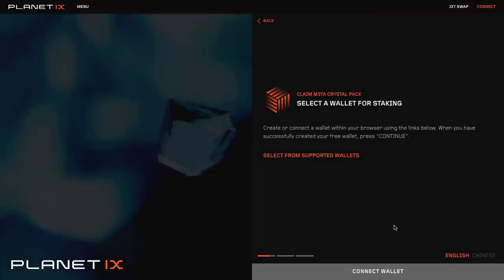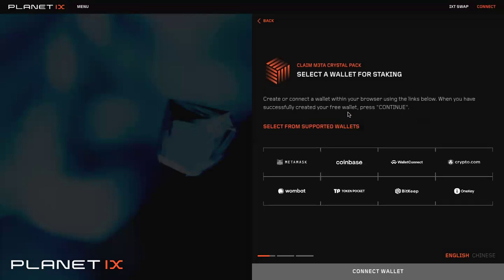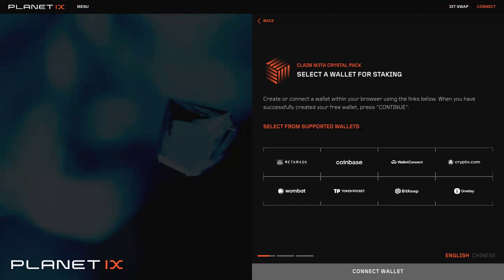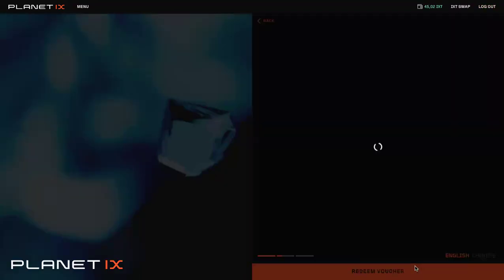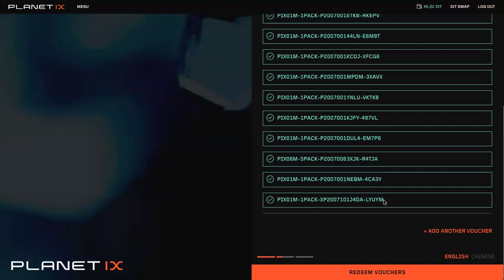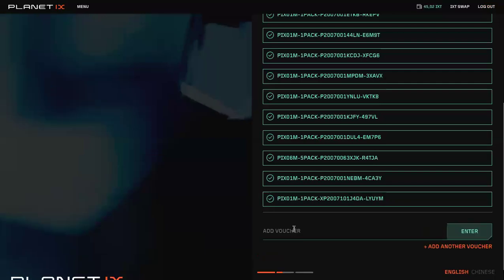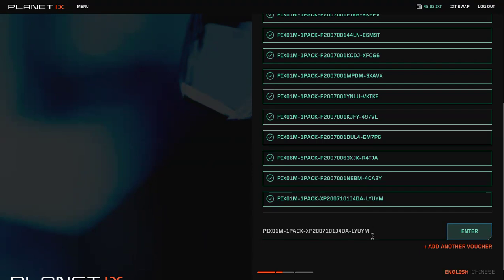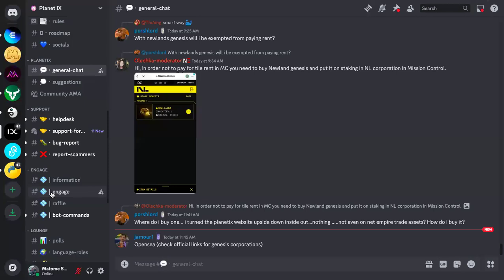How to check if the Crystal voucher is used or not